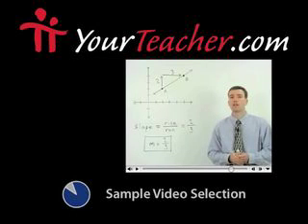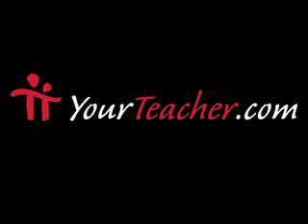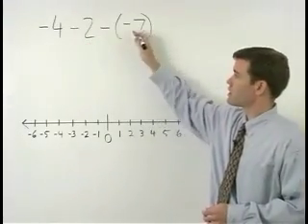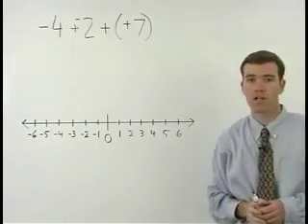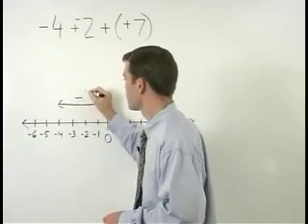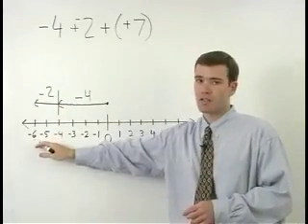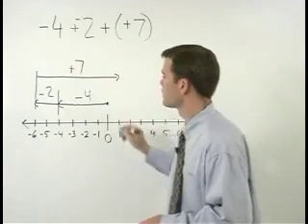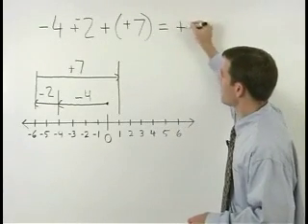Austin Community College - Compass Math Test Prep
Click the following link for a complete Compass math test prep course!